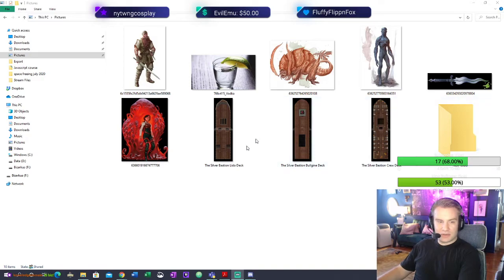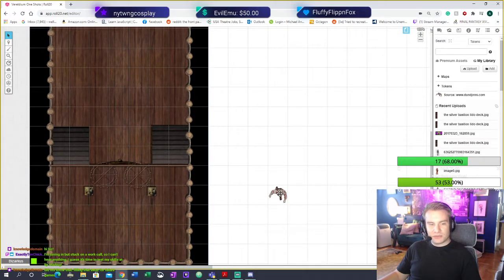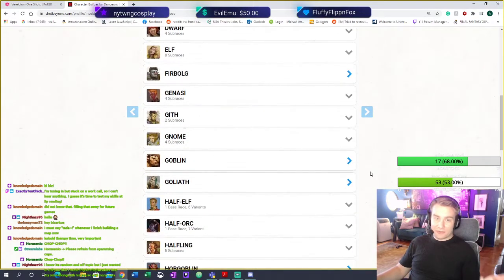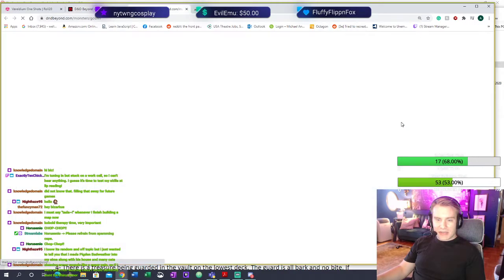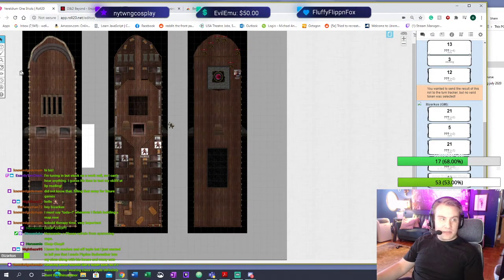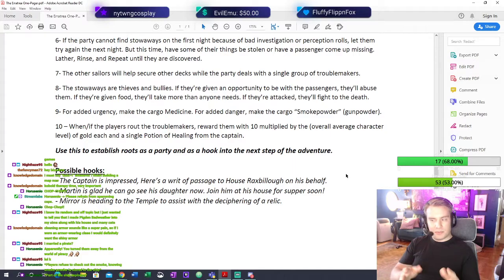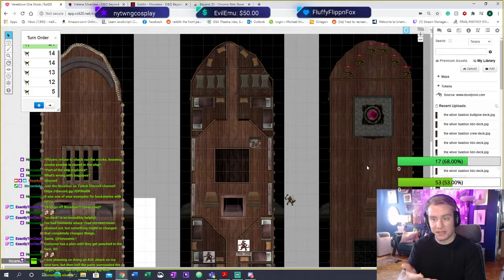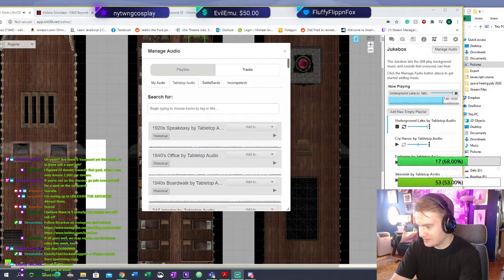A Complete Walkthrough for your own 5e one shot Adventure!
Hello!

This video was created for anyone who wants to run their own Dungeons and Dragons 5th Edition one-shot adventure with their group. Bizarkus walks through every part of the setup on Roll20.net, the creation of a character on dndbeyond.com, and the connection between the two using the beyond20 interface. He also goes through a basic storyline and plot progression for you, so you can take the wheel of your own adventure.

If you would like the full resource package for free, you can find it in the Bizarkus community discord:

You can find it in the Playtest-and-free-content

Cheers and happy playing!

You can Catch the community games live on Thursdays at 6:30pm EST

See you in the caravan!